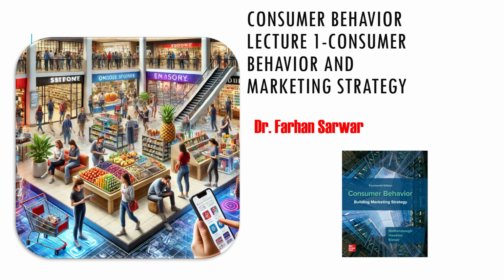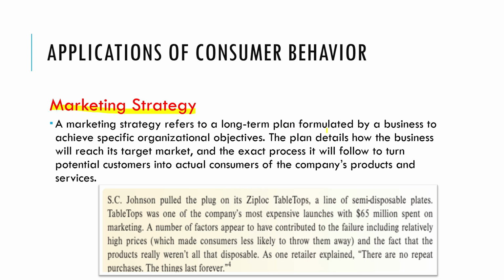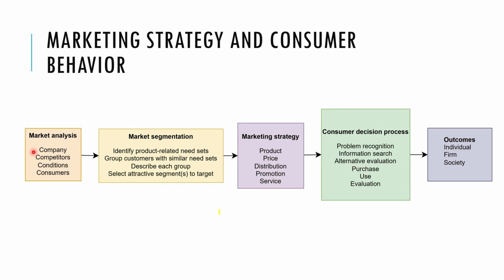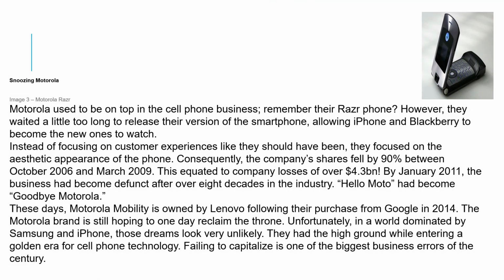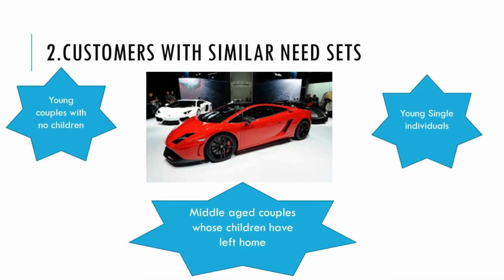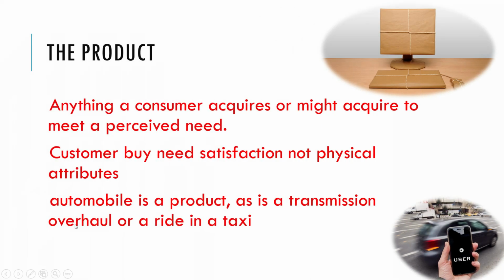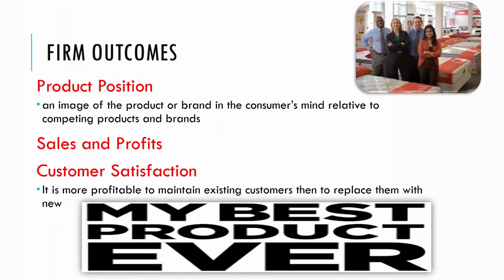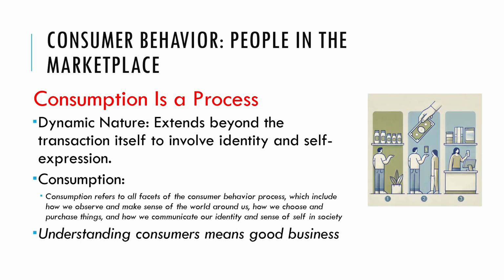Lecture 1: strategy and consumer behavior - Consumer Behavior Building Marketing Strategy